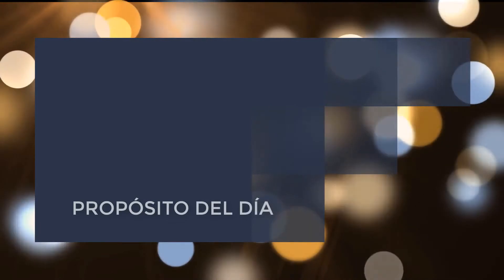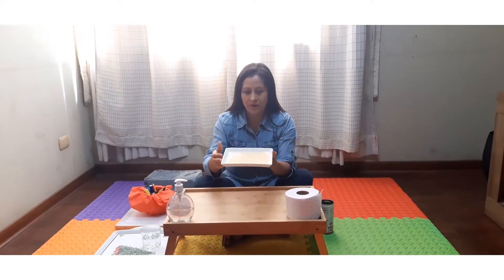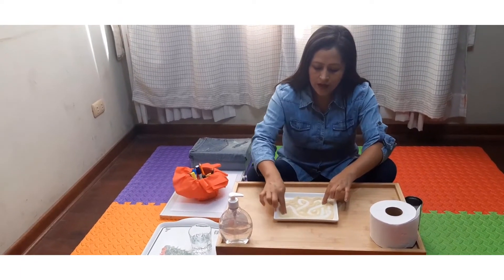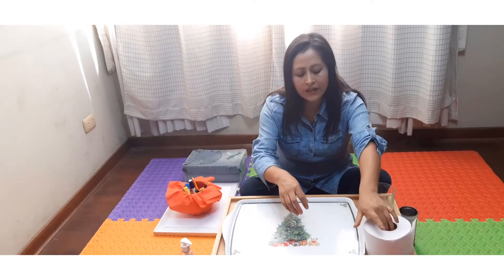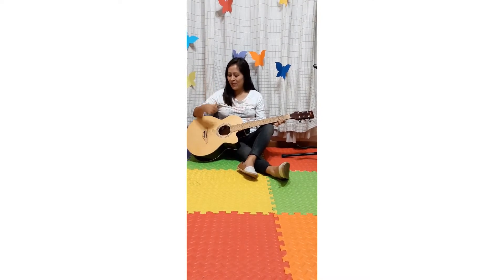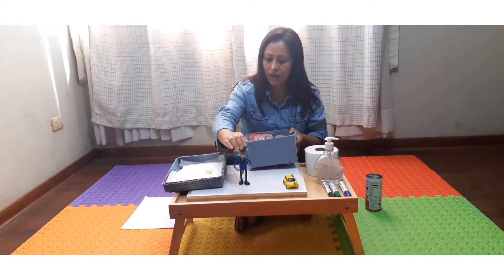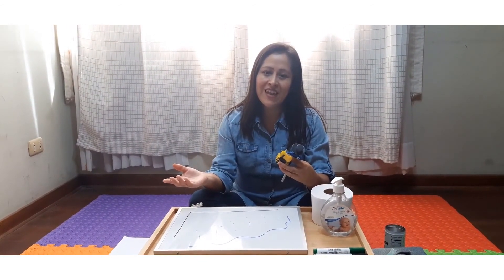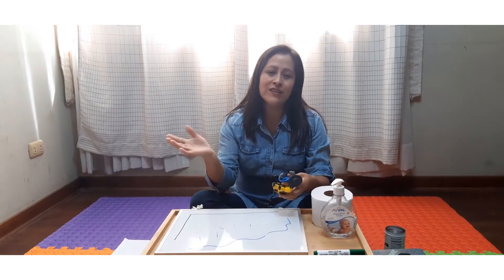Trazos espontáneos Nivel Inicial 4 años Área Comunicación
Trazos espontáneos
Nivel Inicial 4 años
Área Comunicación